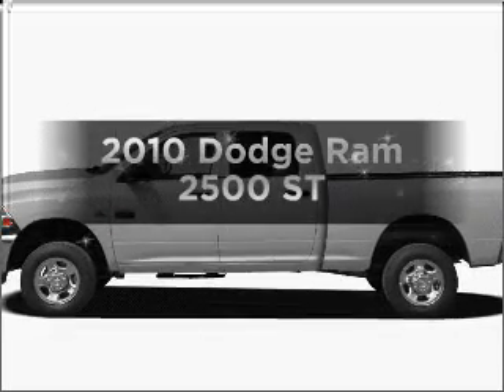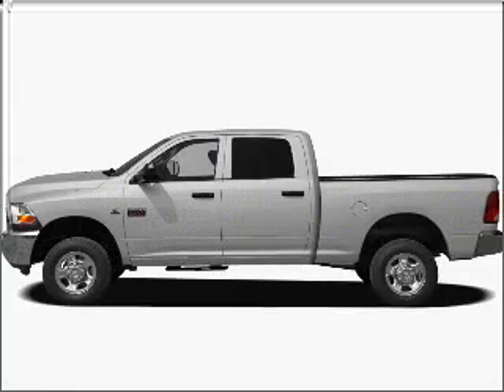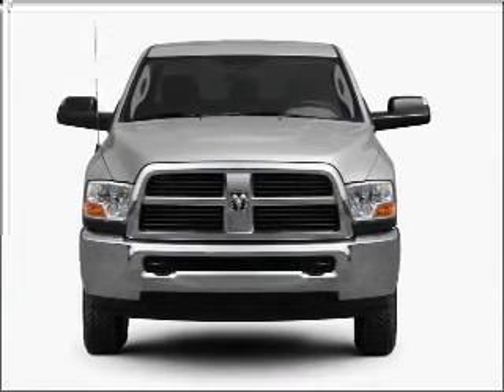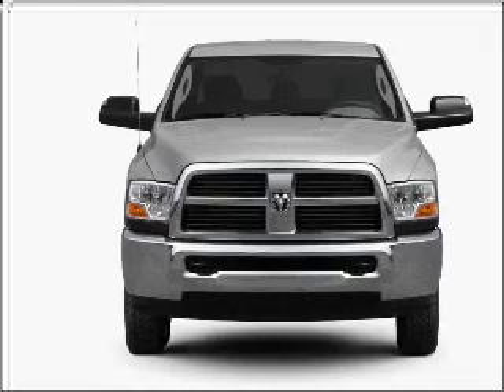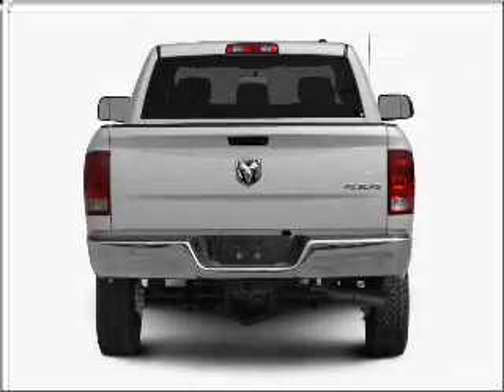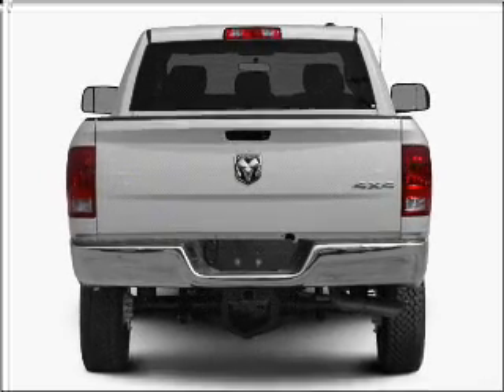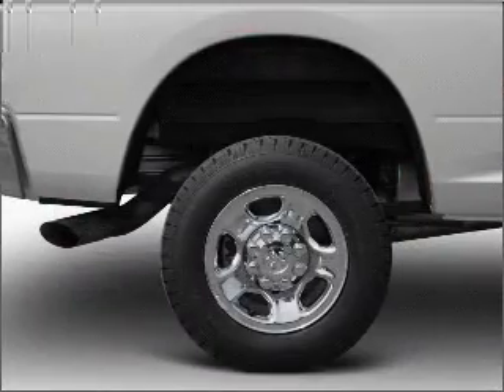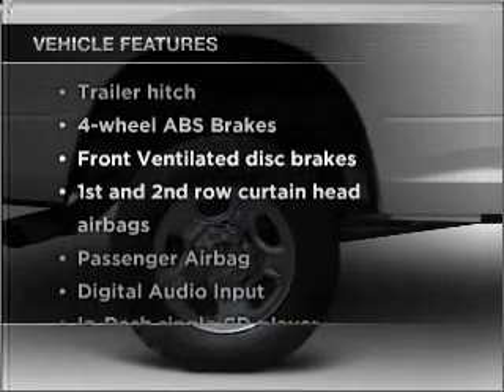2010 Dodge Ram 2500 - Spokane WA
Year: 2010
Make: Dodge
Model: Ram 2500
Trim: ST
Engine: 6.7 liter inline 6 cylinder 24 valve
Transmission: 6-Speed Manual
Color: Rugged Brown Pearl
Mileage: 9
Address:
7700 East Sprague